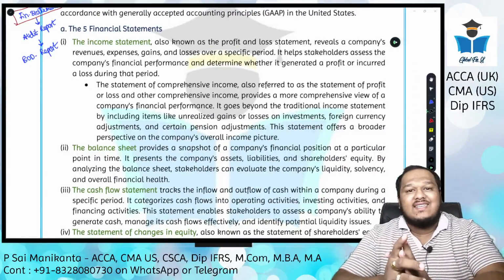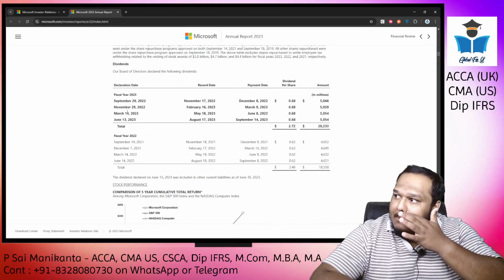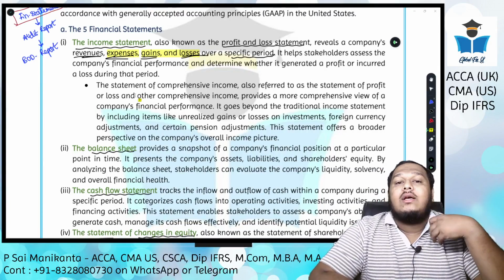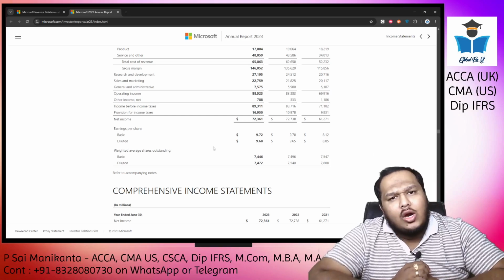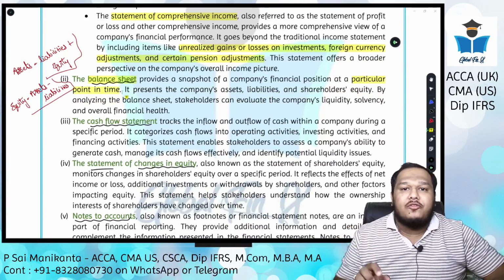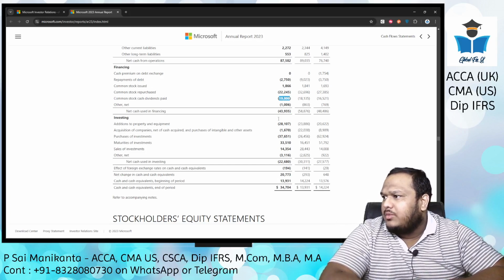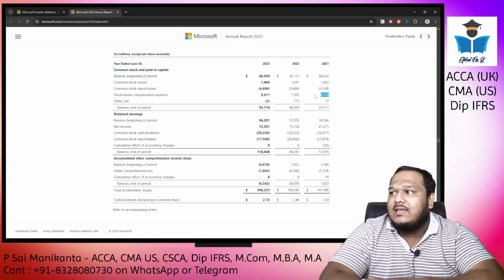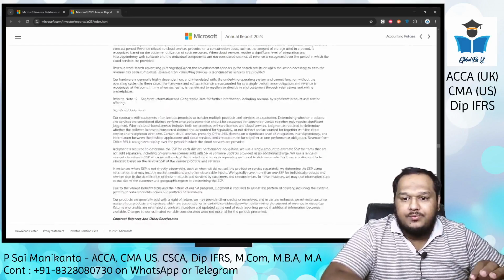CMA US Part 1 – A1.1.1: Understanding the Five Financial Statements - Global Fin X | Sai Manikanta P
📘 CMA US Part 1 – A1.1.1: The 5 Financial Statements
In this session, we explore the five key financial statements that form the foundation of external financial reporting. This topic is a vital component of Section A1.1.1 in the CMA US Part 1 syllabus. Understanding these financial statements is essential for analyzing a company's performance, position, and cash flows.

This demo lecture offers clear explanations, practical relevance, and CMA exam orientation — ideal for learners who want to master the language of business from the ground up.

Key Topics Covered:
✅ The Balance Sheet (Statement of Financial Position)
✅ The Income Statement (Profit & Loss Statement)
✅ The Statement of Cash Flows
✅ The Statement of Changes in Equity
✅ The Statement of Comprehensive Income

What You’ll Learn in This Demo:
✅ Purpose and structure of each financial statement
✅ Role of financial statements in business decision-making
✅ Linkages between the five statements
✅ Real-world application with CMA exam context